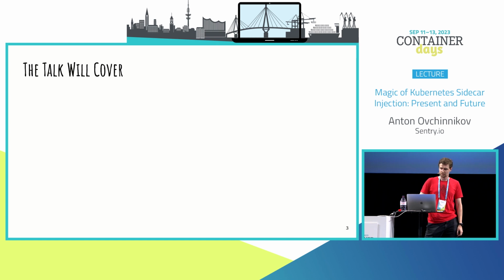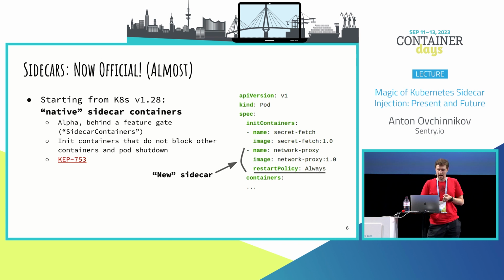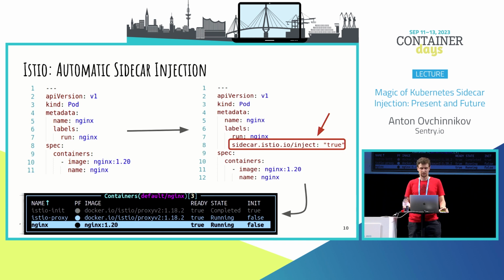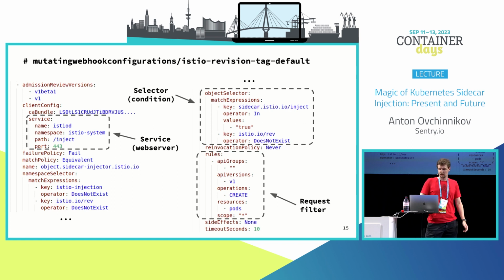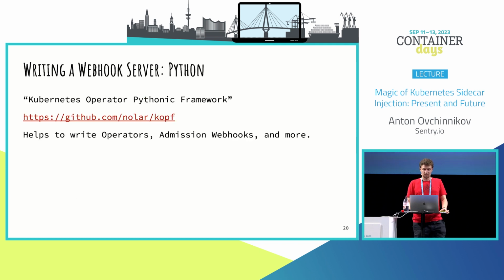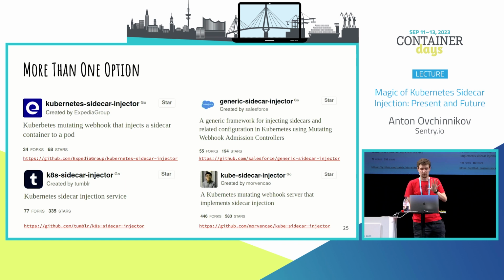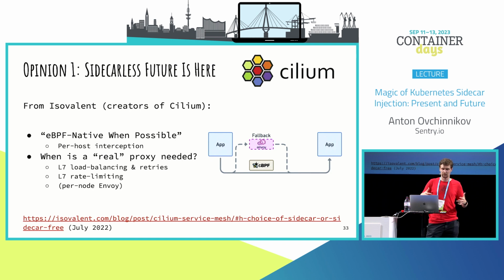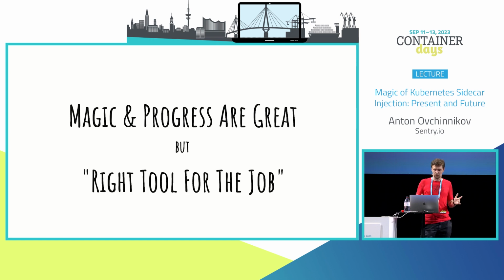Magic of Kubernetes Sidecar Injection: Present and Future - Anton Ovchinnikov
Sidecar containers are a fundamental and widely-used concept that allows transparent extension of application functionality in Kubernetes, opening doors for various logging, security, and networking solutions. One can define and manage sidecars manually via YAML manifests, but it doesn't always scale well and can be error-prone. Luckily, it’s not the only way. There exist Kubernetes primitives that allow for a more flexible, dynamic, and overall “magical” technique — automatic sidecar injection.

This talk will help to demystify how service meshes like Istio and Linkerd, or secret management solutions like Vault, use sidecar injection for effortless integration with your application. Additionally, we will cover generic sidecar injection implementations that are publicly available and ready to be adapted for your specific use cases. Finally, we’ll get a glimpse into the future: from checking the current status of the efforts to make sidecars first-class Kubernetes citizens, to touching on emerging sidecarless techniques that are ready to challenge conventional approaches of connecting and enhancing Kubernetes applications.